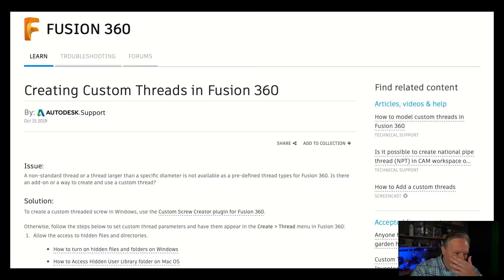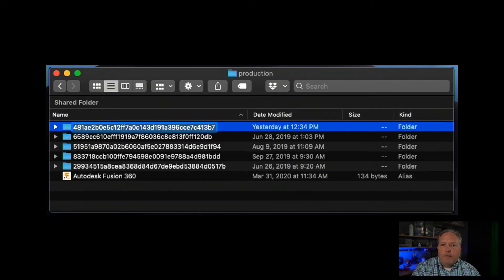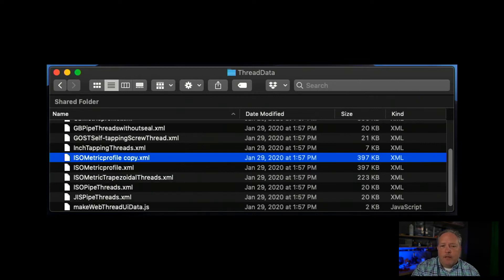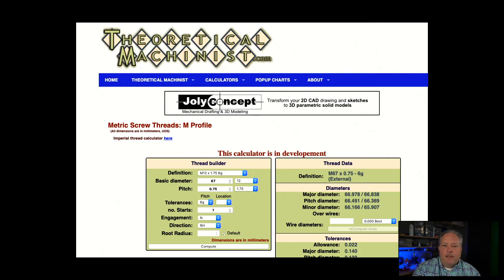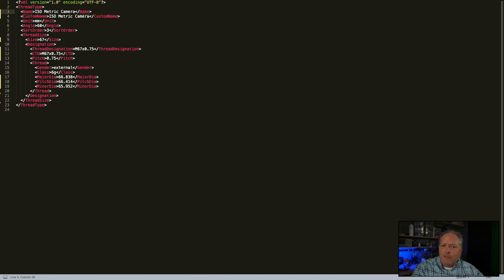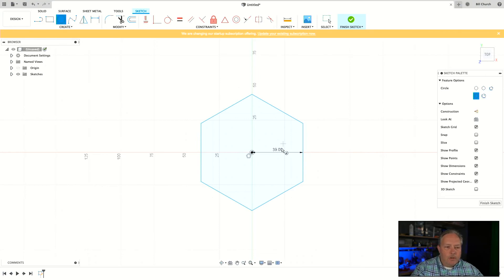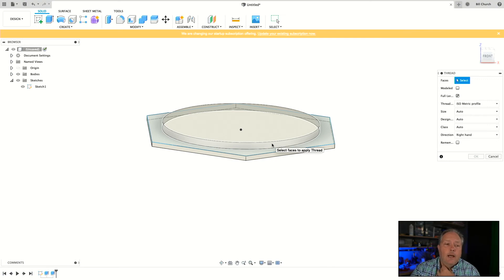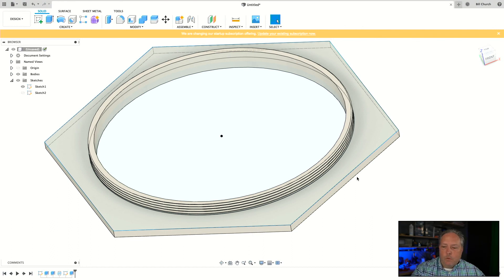Creating custom threads in Fusion 360 for macOS